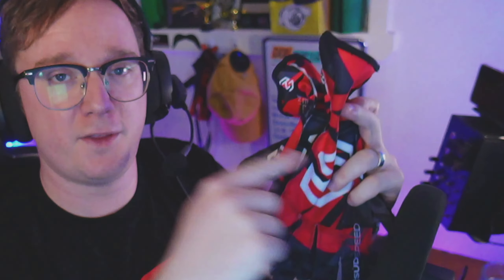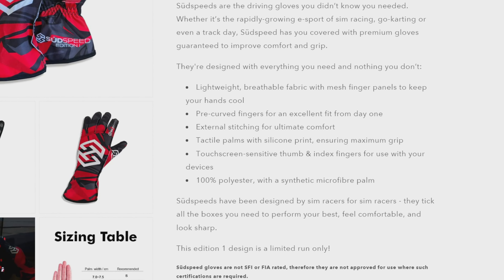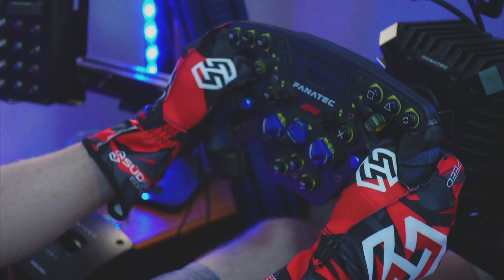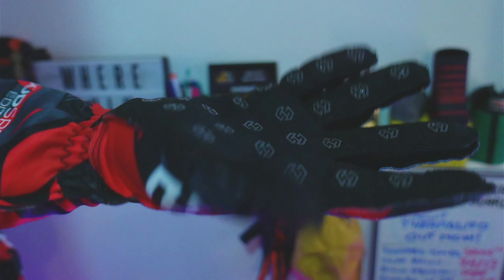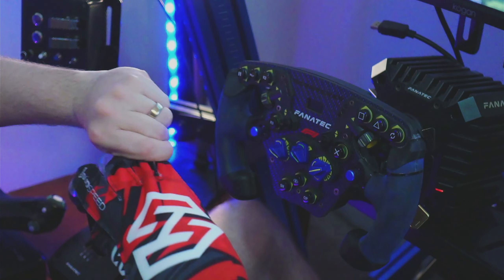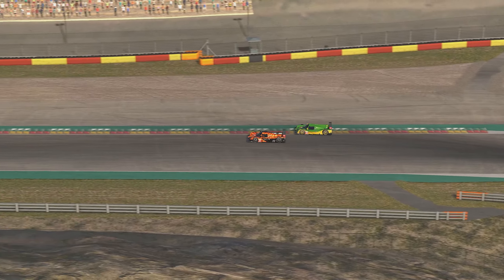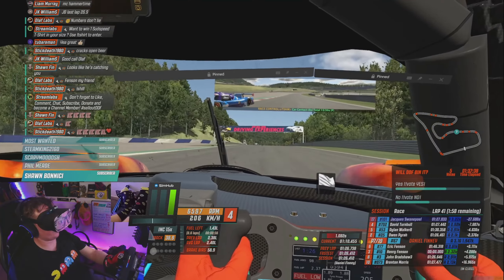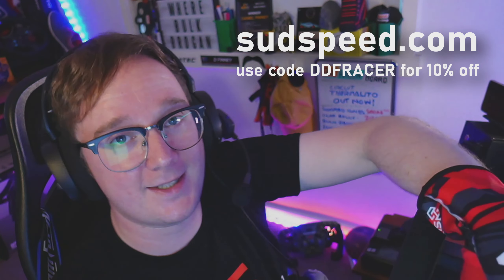Hands on with Südspeed’s Edition 1 sim racing gloves!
Going to be honest here, Südspeed might have just converted me into a gloves kind of sim racer…

🏁 Enjoyed the MUSIC? Listen some more